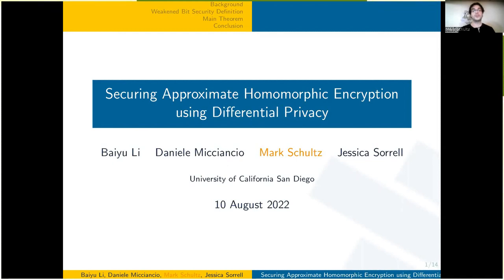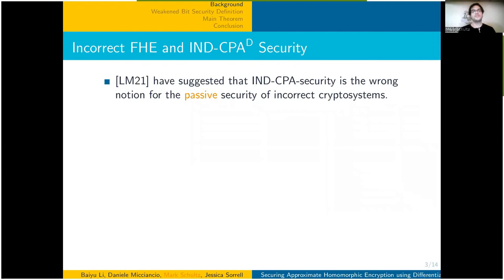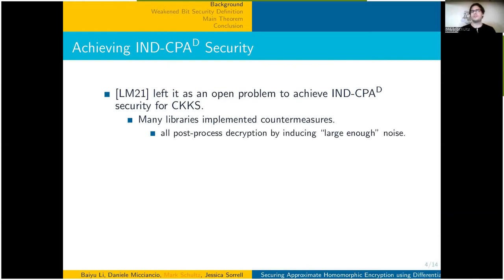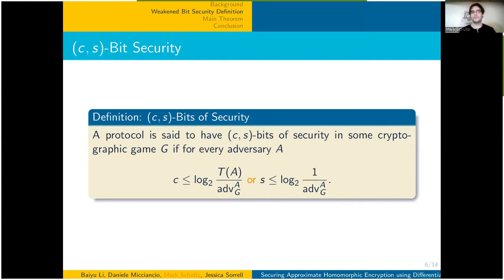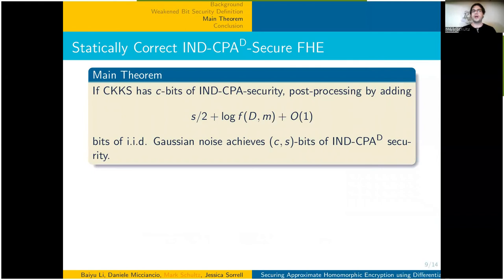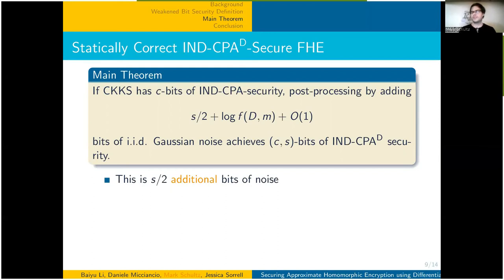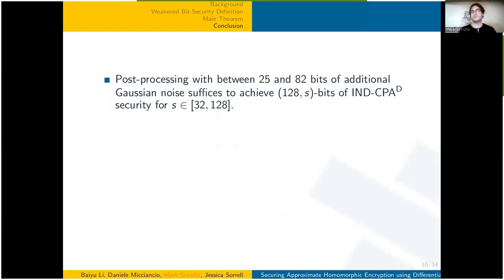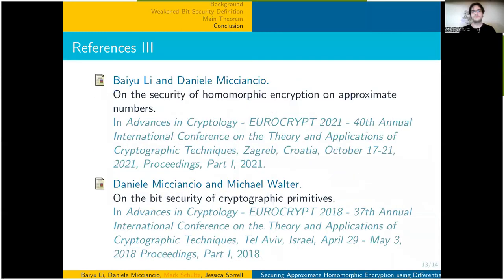Securing Approximate Homomorphic Encryption using Differential Privacy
Paper by Baiyu Li, Daniele Micciancio, Mark Schultz, Jessica Sorrell presented at Crypto 2022